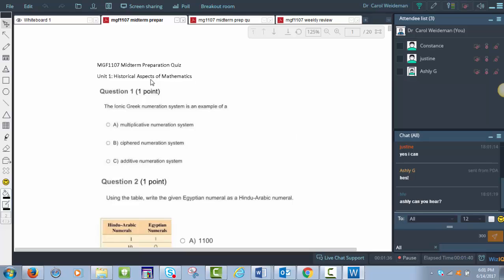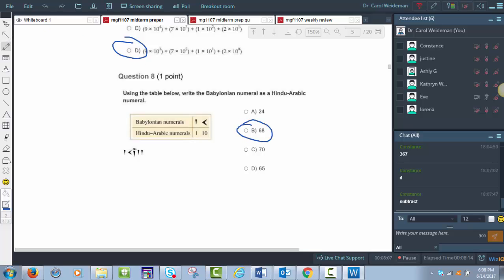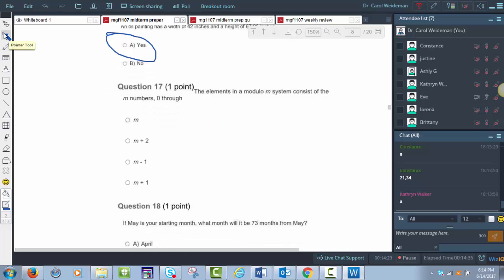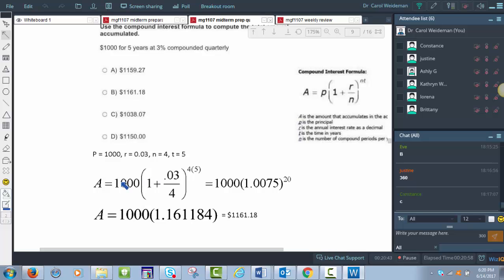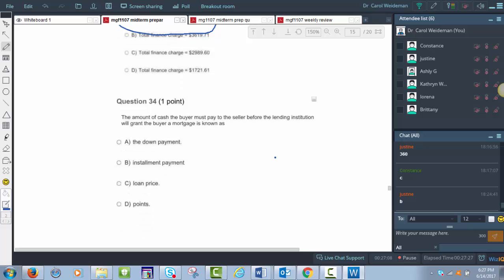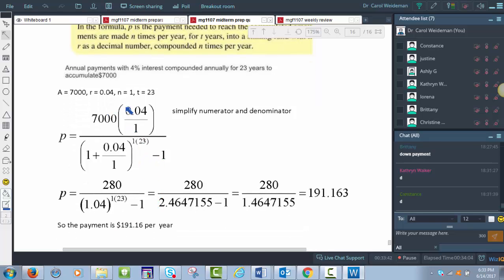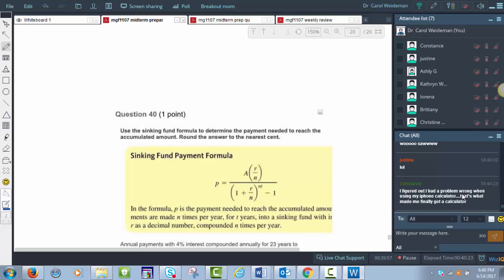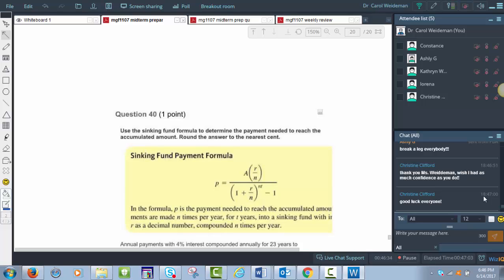MGF1107 Midterm Review